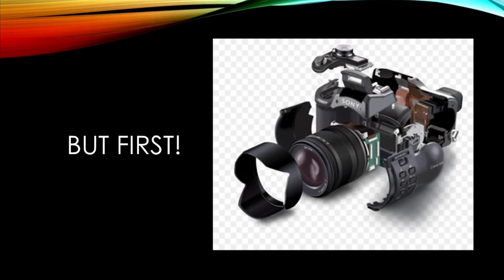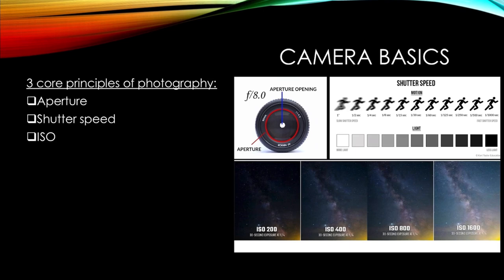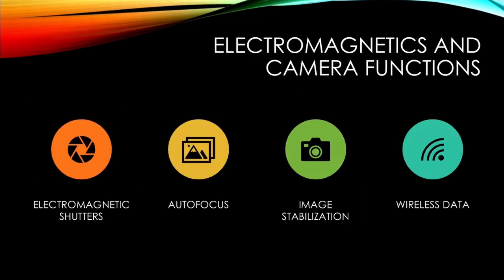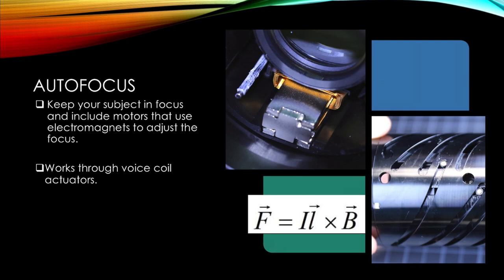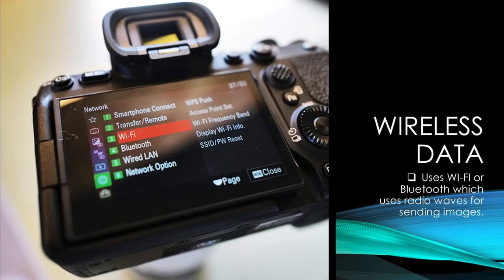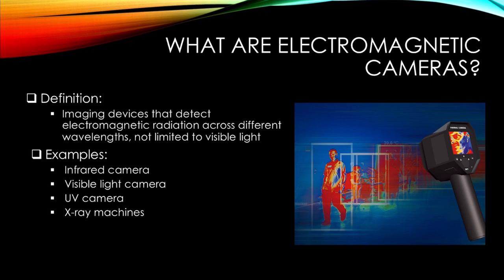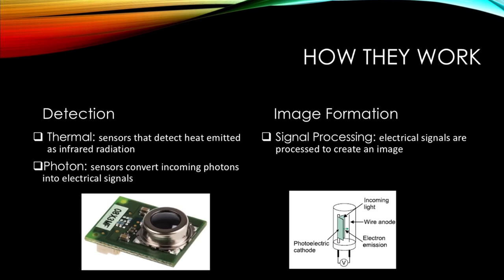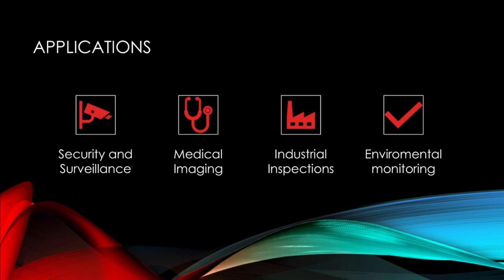November 26, 2024